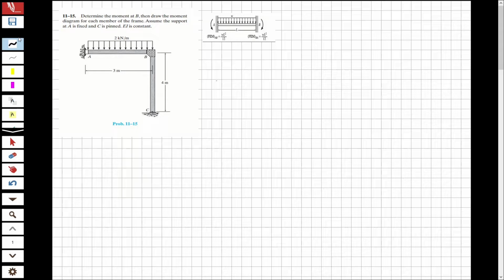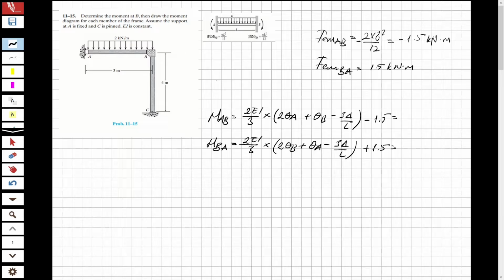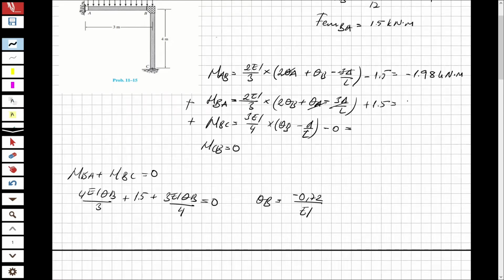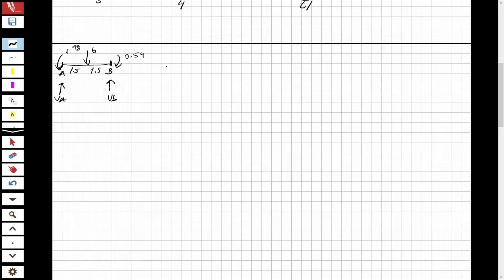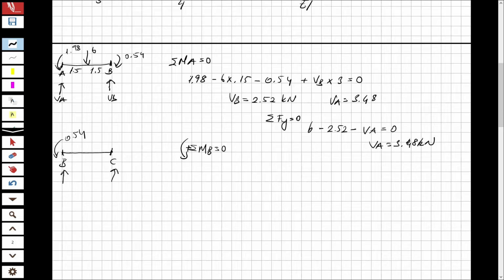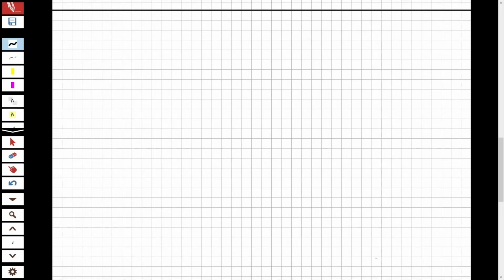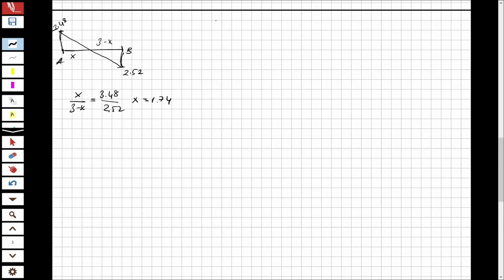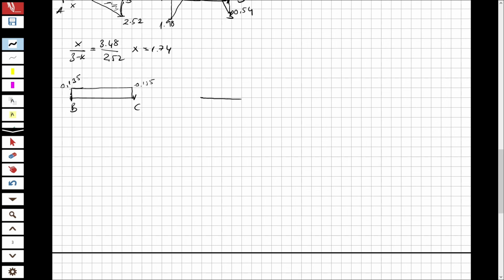STRUCTURAL ANALYSIS - SLOPE DEFLECTION METHOD FRAME SOLVED QUESTION -8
Hi guys,
I have solved the question about structural analysis due to slope deflection method.